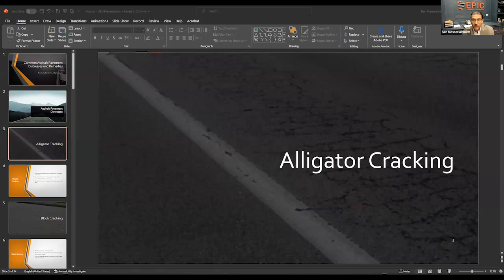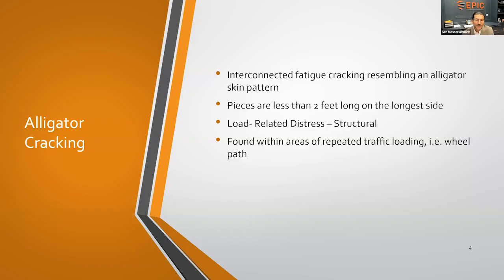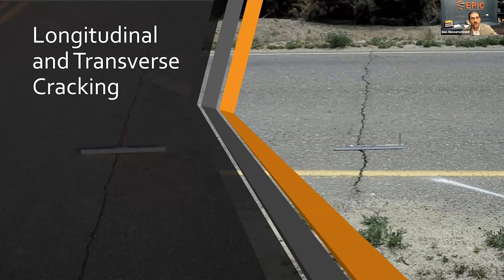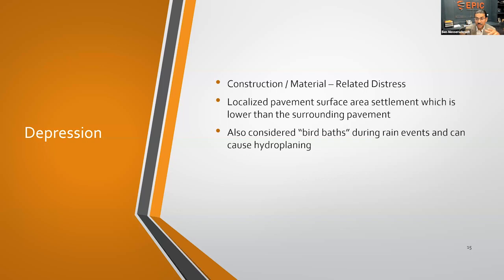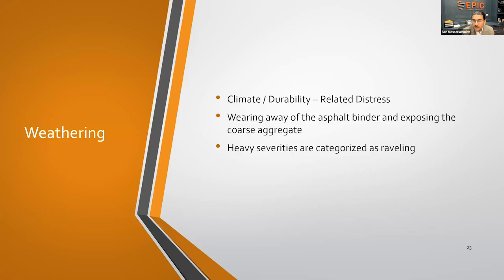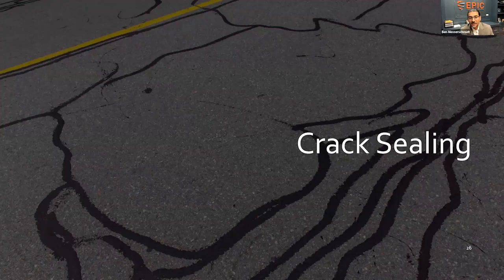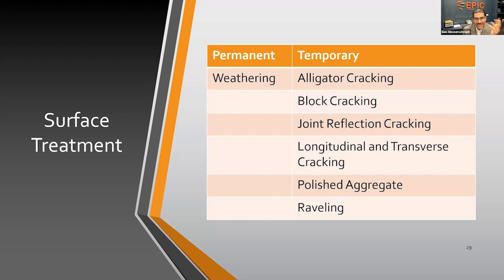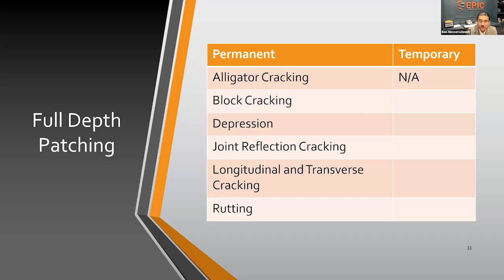Common Asphalt Pavement Distresses and Remedies CEU Course - Campbell Property Management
Thank you for joining Campbell Property Management and Epic Forensics & Engineering for this "Common Asphalt Pavement Distresses and Remedies CEU Course" Webinar. This recording is from May 16, 2023 and was hosted on Zoom.

Learn how this impacts your community association.
To learn more, please visit: Campbellmgt.com